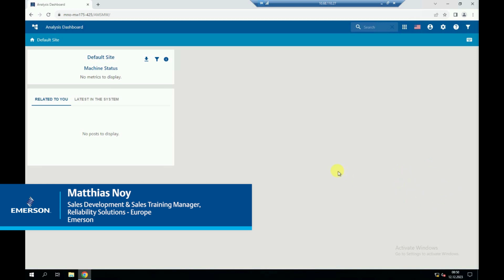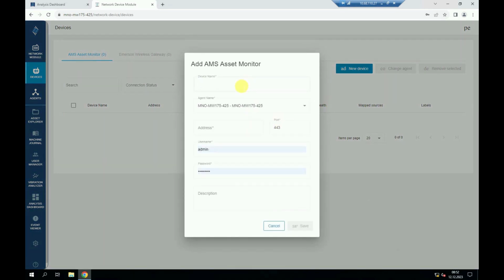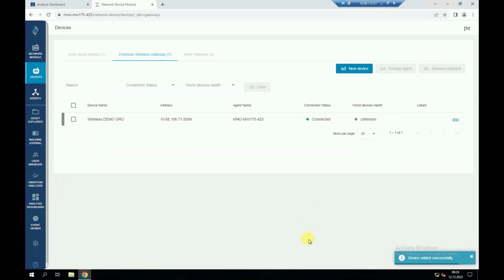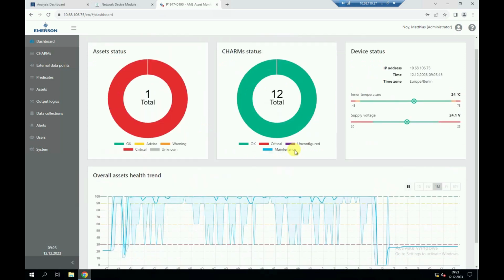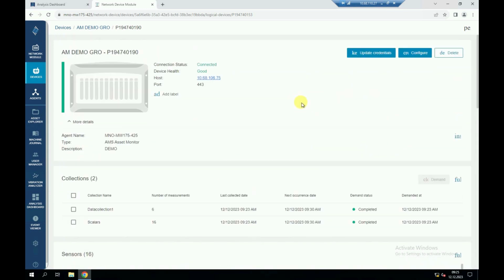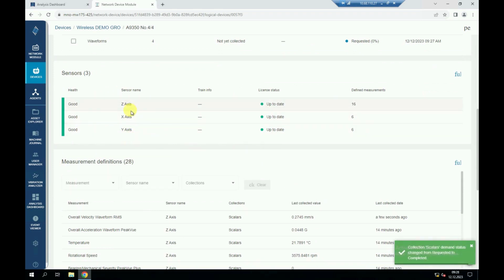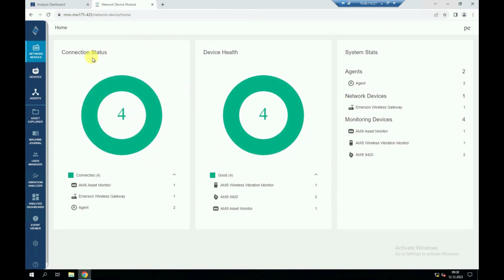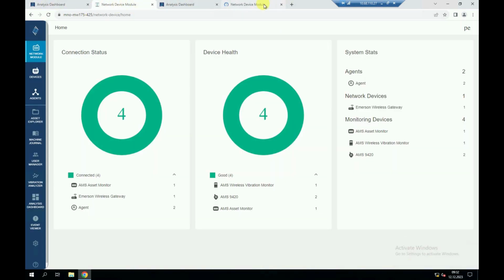AMS Machine Works | Network Device Module - Tutorial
Emerson's Matthias Noy provides a quick tutorial on AMS Machine Works network device module.